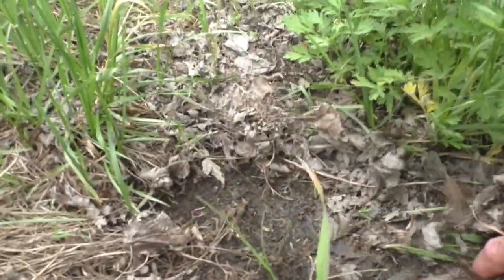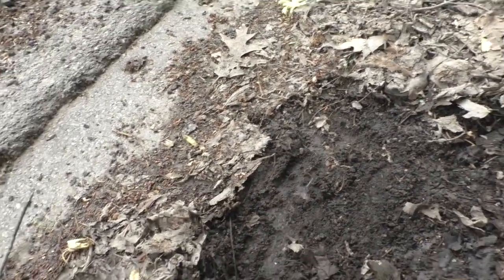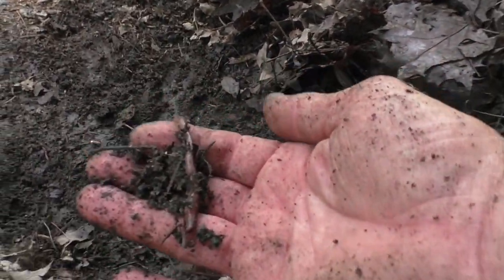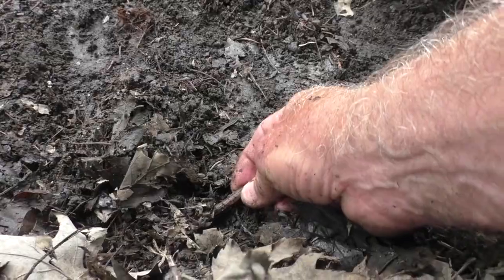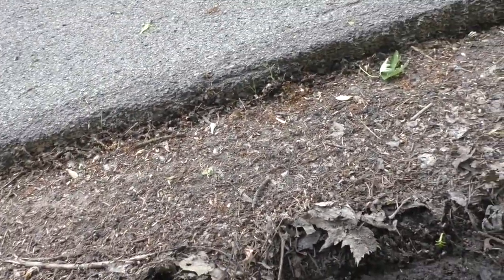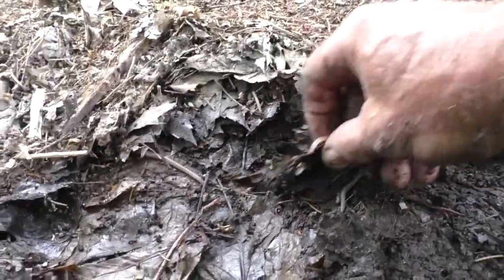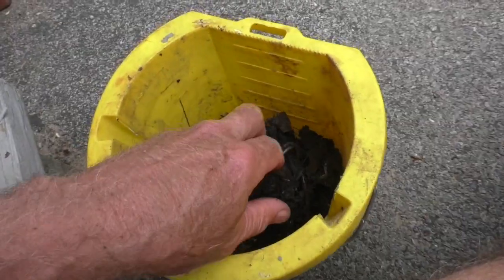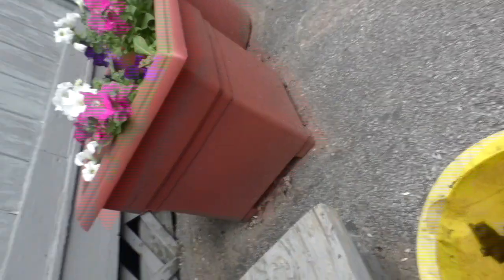Giga Goes Worm Picking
This video is about Giga Goes Worm Picking